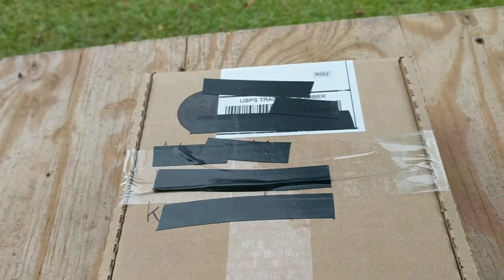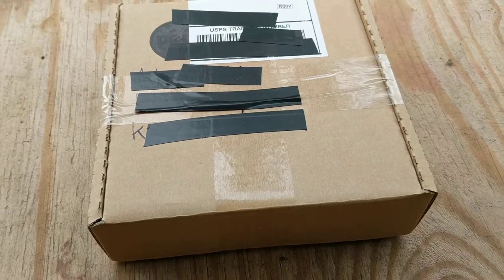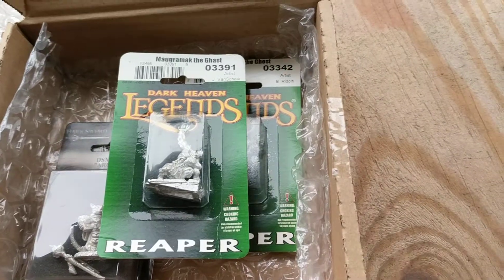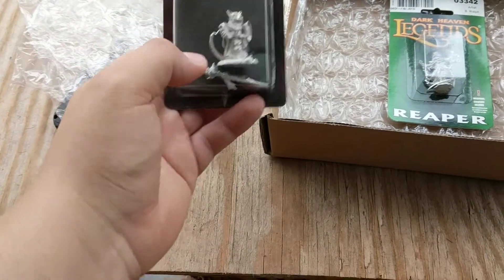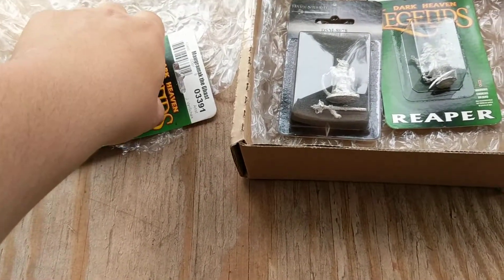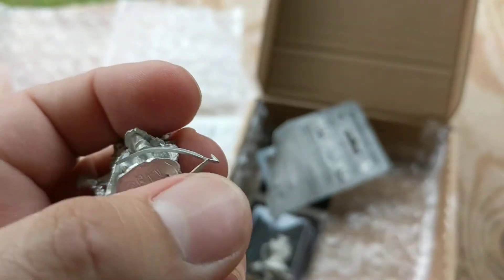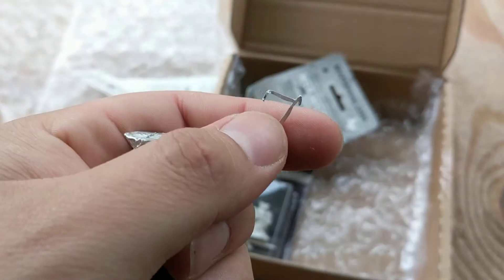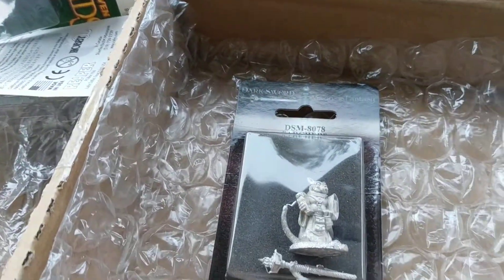Opening a box of minis from the Great Gooey Giveaway.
I can't believe I forgot to post this. Anyway this is a box of three minis that I won from the Great Gooey giveaway that was done by Gooey Cube back in September of 2019 I believe. I know it was 2019. If you want to get adventures and other cool stuff I suggest go to their site.